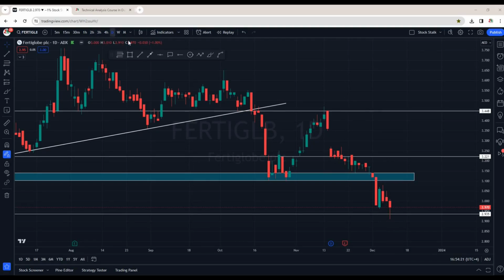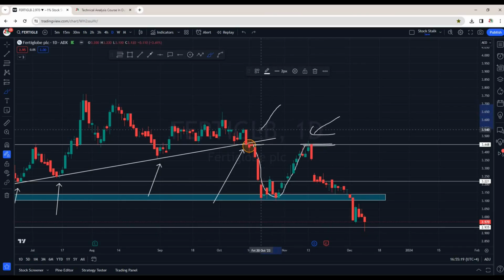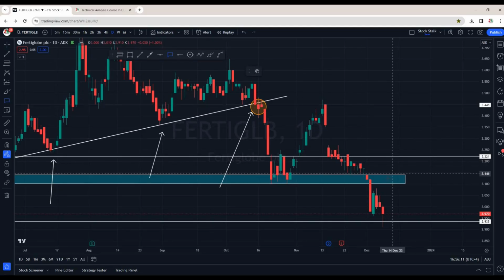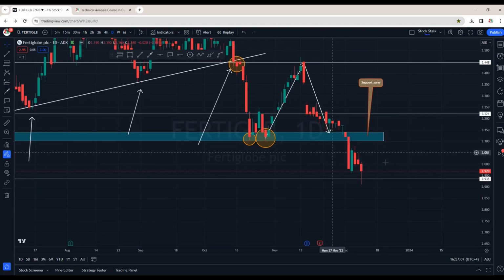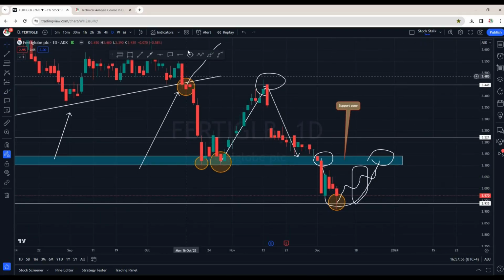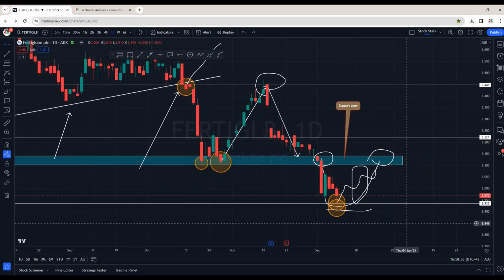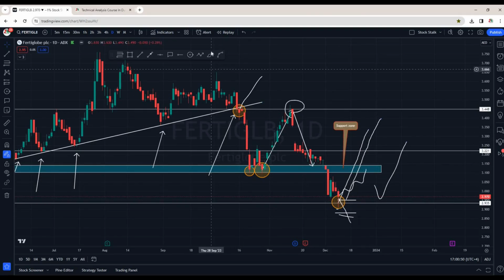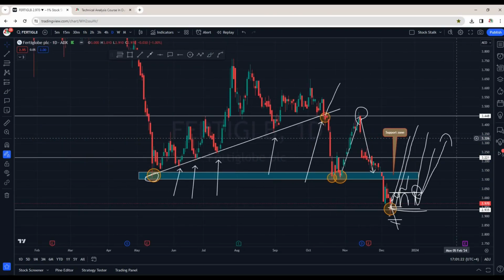Early Bird Entry For Risk Takers | Stalk Stock